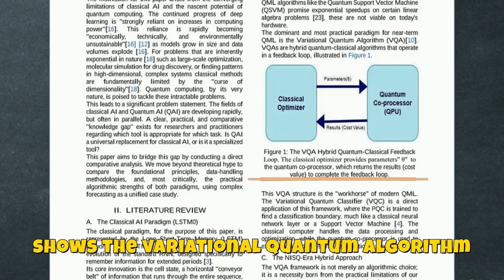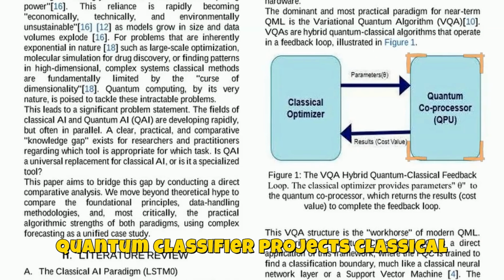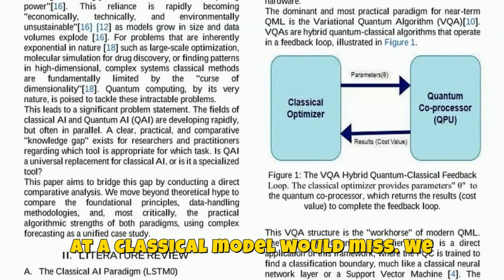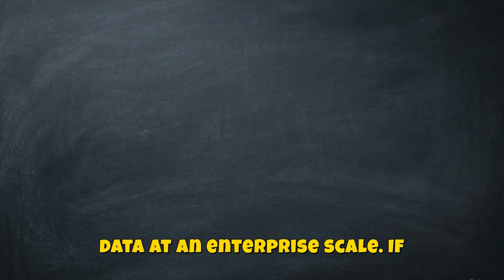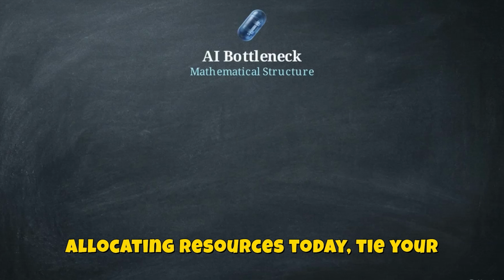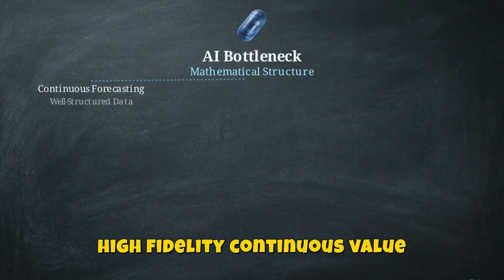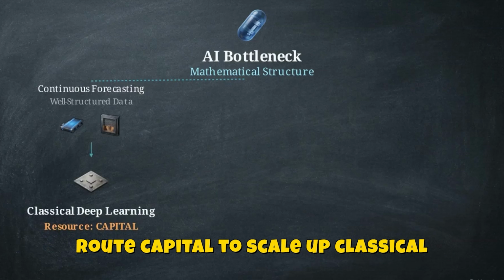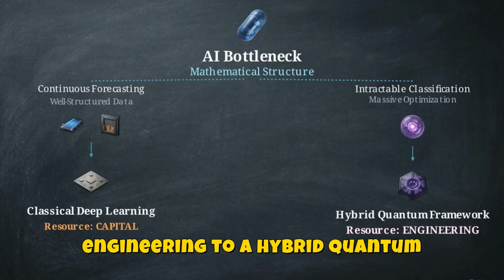Why Quantum AI Won't Replace Deep Learning (Yet)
**Description:**

Ever wondered **when to use classical algorithms vs machine learning vs deep learning?** 🤔
In this video, we break down the **Hybrid Blueprint** — a practical framework to help developers, students, and engineers decide the right approach for solving real-world problems.

You'll learn:
• When traditional programming is enough
• When Machine Learning becomes necessary
• When Deep Learning is the best choice
• How modern systems combine all three into hybrid solutions
• Real-world examples from AI and software engineering

This video is perfect for:
• AI & Data Science beginners
• Developers building real-world systems
• Anyone curious about how modern AI architectures work

If you're learning **Artificial Intelligence, Machine Learning, or Software Engineering**, this guide will help you think like a system designer — not just a coder.

AI fundamentals, system design, machine learning concepts, and the math behind AI.